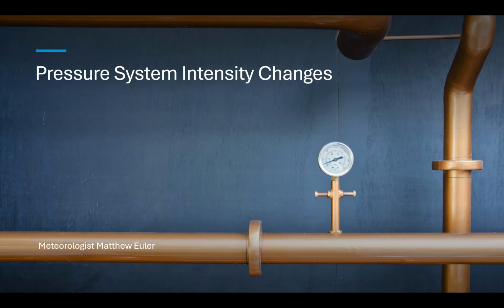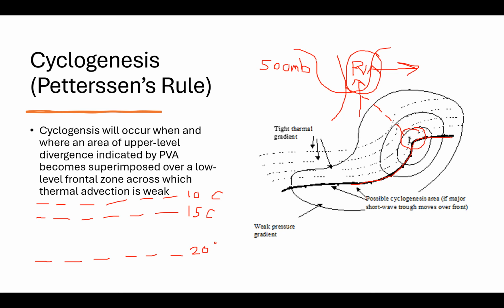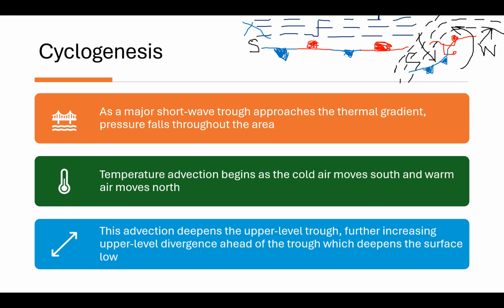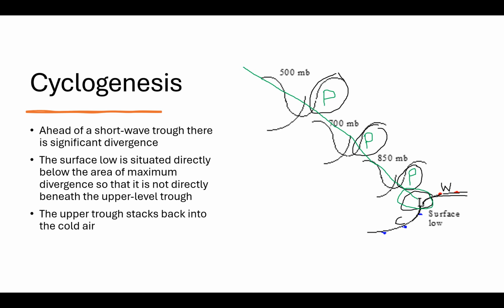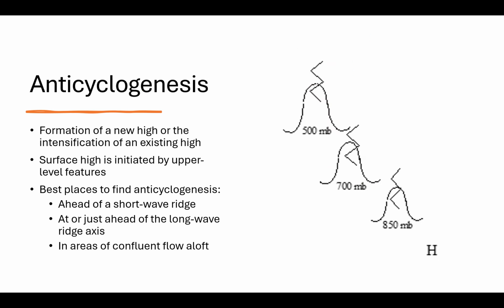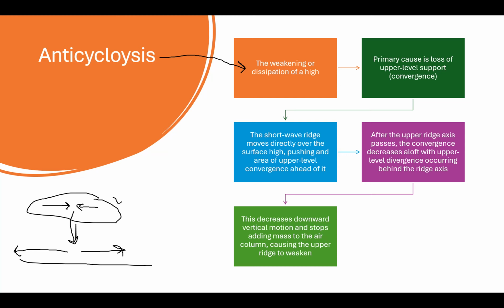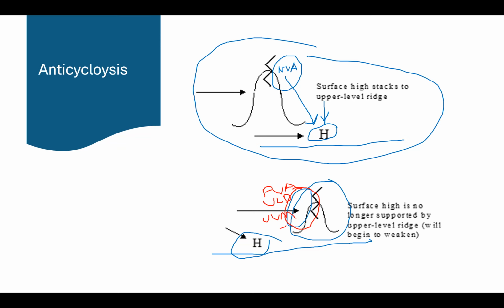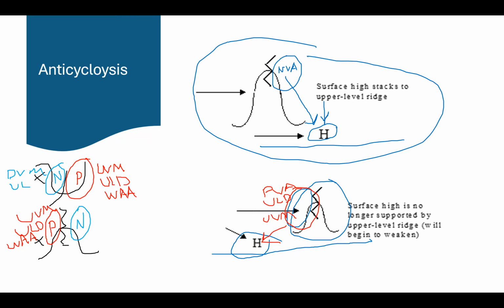Intensity Changes of Surface Pressure Systems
In today's training video, I examine the processes involved in surface low and high pressure system intensity changes.  Check out this informative video to learn more!